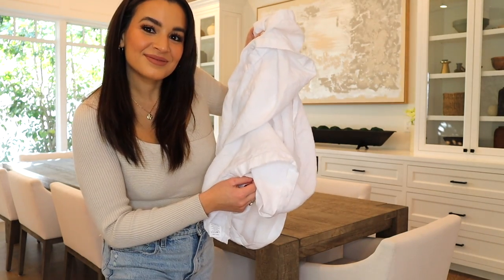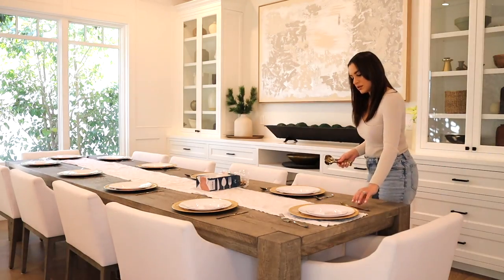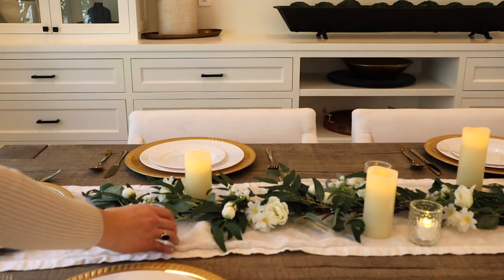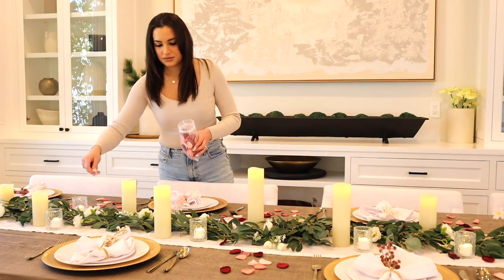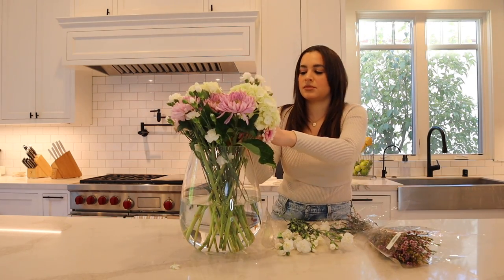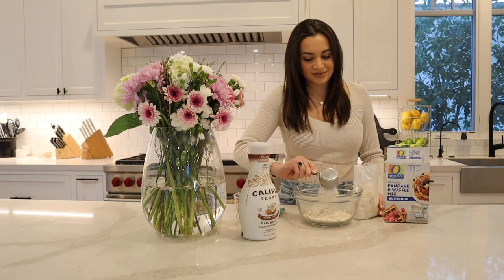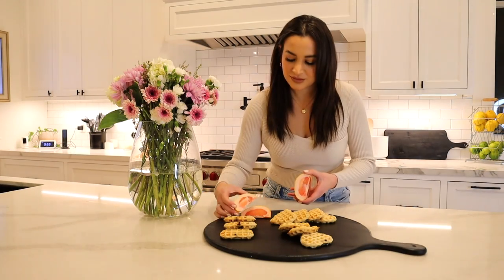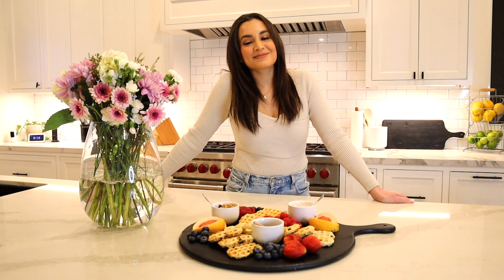Valentine's Day Decorate With Me 2023 | Easy DIYs + Brunch Ideas